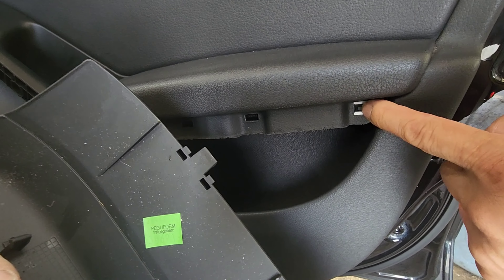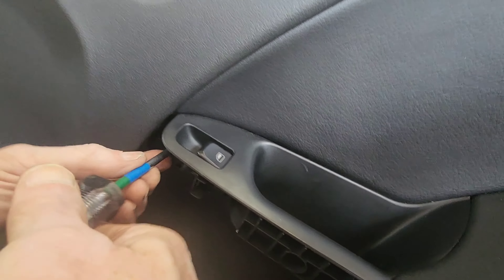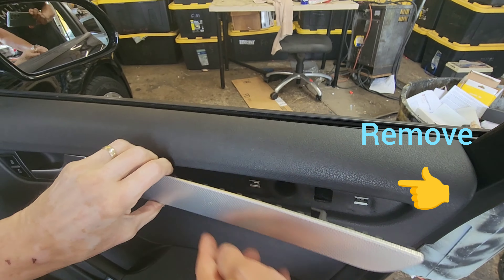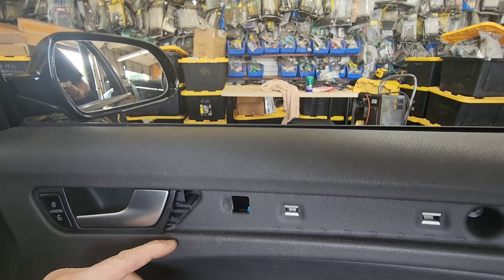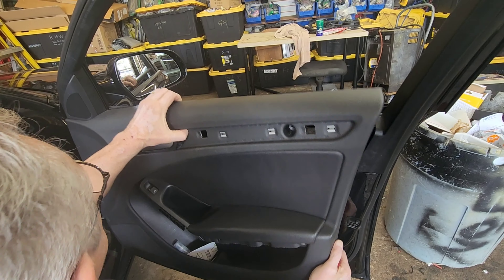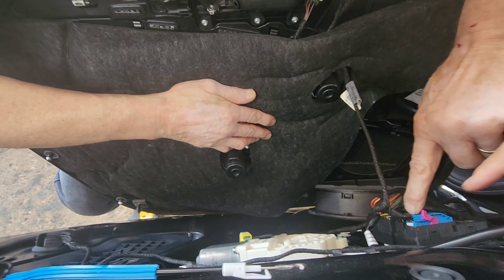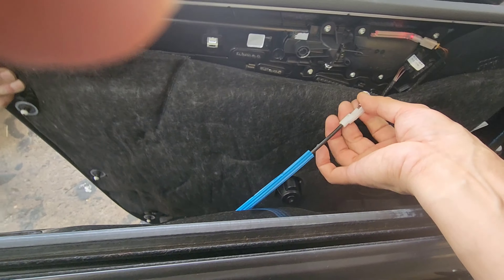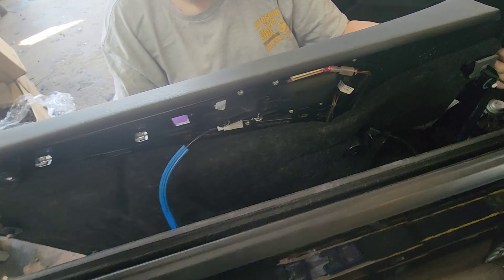Audi A4 How to remove the door panel to replace the speaker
Amazon link
HERTZ ESK-F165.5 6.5" 270W Peak 2-Way Shallow Depth Component Speaker System
Remove panel under armrest. remove 2 screws. remove a screw on the bottom of the door. remove a trim above the armrest . remove screws. pull door panel starting from the bottom.